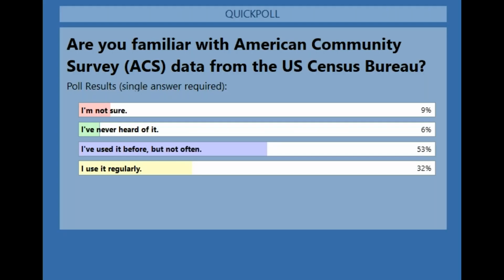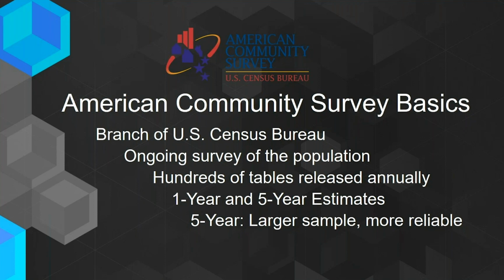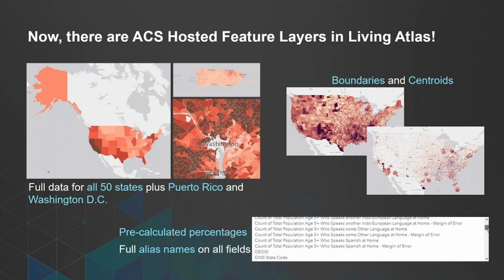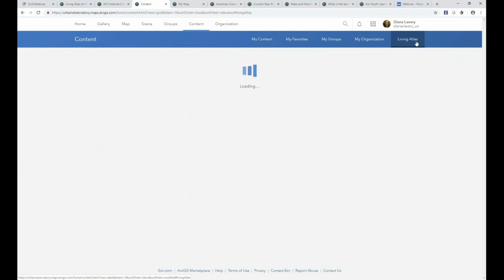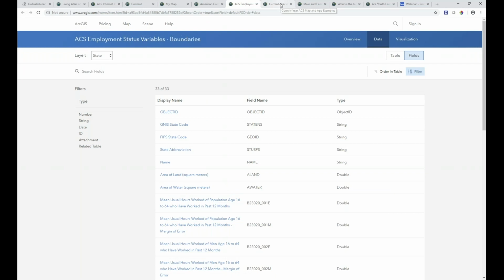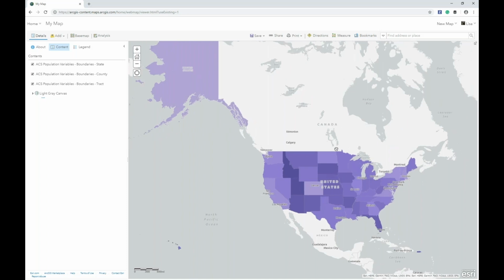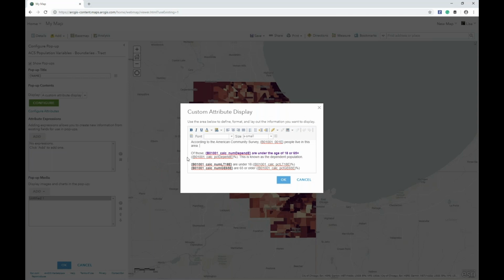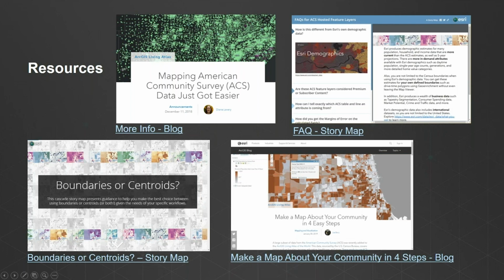Power Your Workflows with the Living Atlas: American Community Survey Data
Explore the capabilities of the American Community Survey layers available in ArcGIS Living Atlas of the World, introduce common workflow scenarios, and learn how to make a web map using the newest released demographic data available.